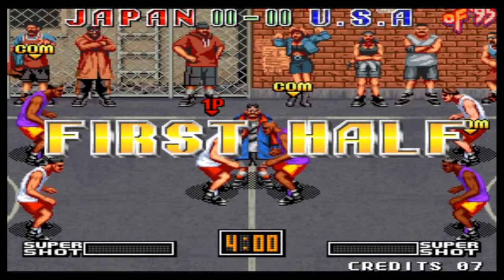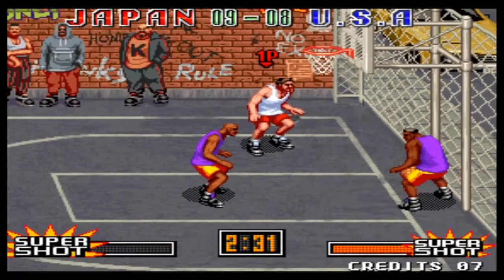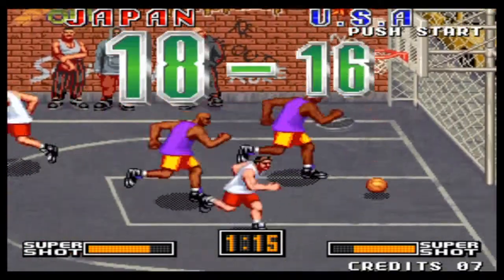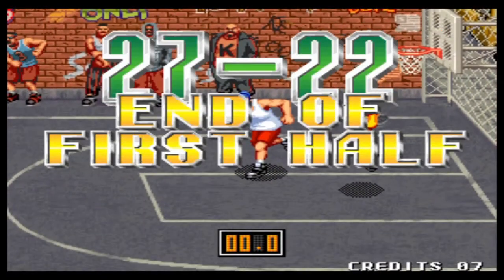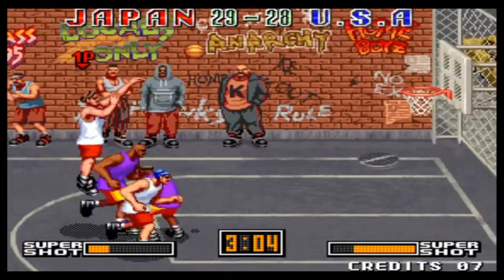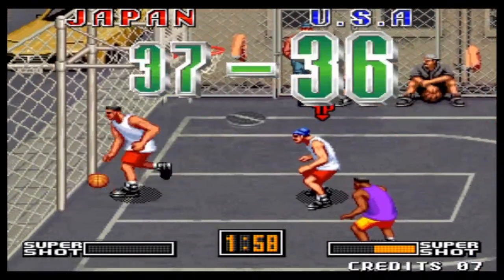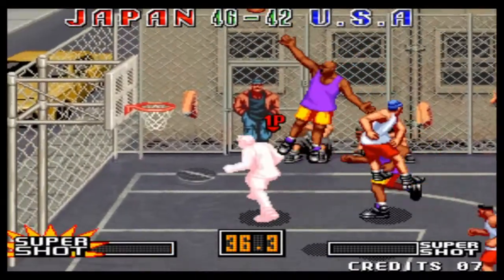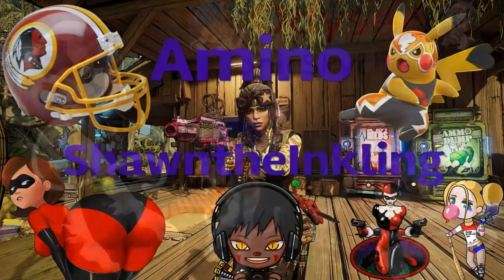Street Hoop: Japan Vs. USA